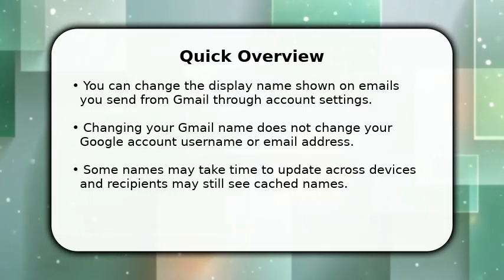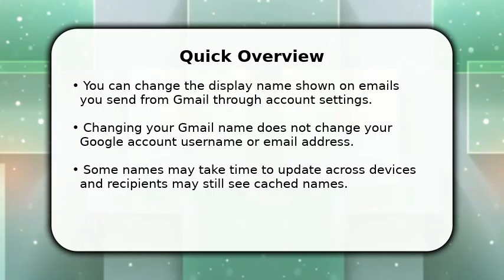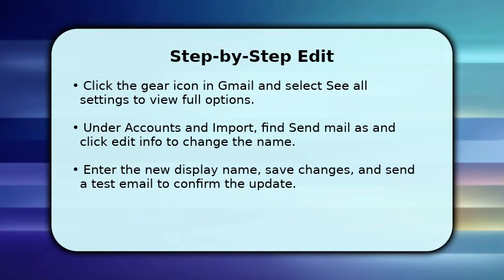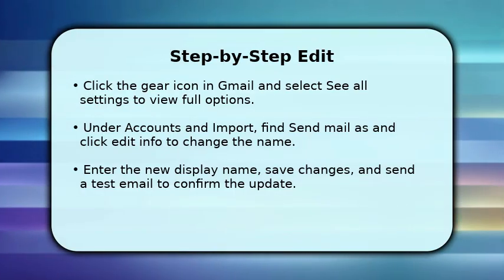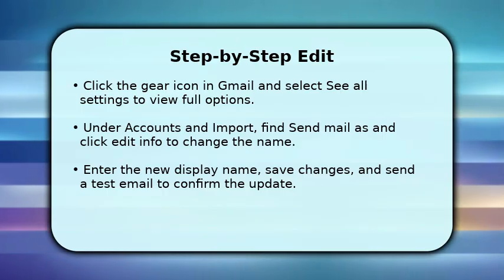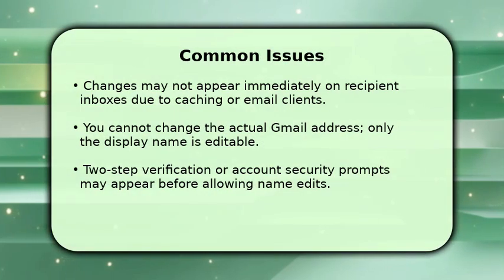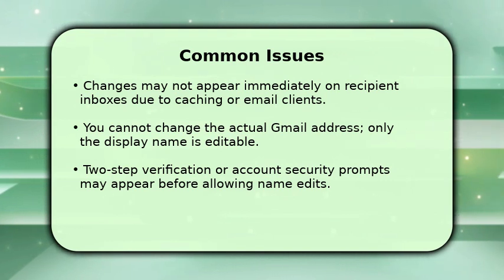How to Change Your Name on Gmail: Step-by-Step Guide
How to Change Your Name on Gmail: Step-by-Step Guide | 🔒 Surfshark VPN Deal — Stay private and secure. $1.99/mo + 3 Months Free ▸

Discover the only way to change your name in your Google account, including navigating through settings and understanding implications. This video provides a clear guide for users needing this essential update.

change Gmail name, Google Account Name Change, Gmail profile edit, account personalization, email identity change